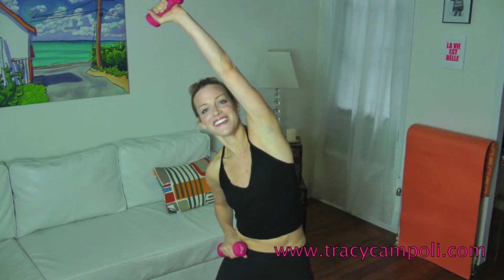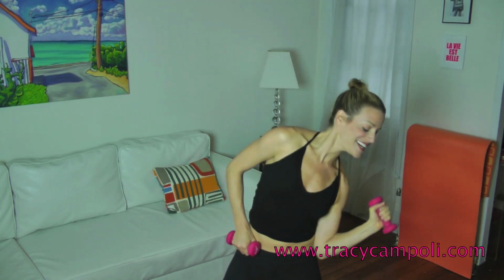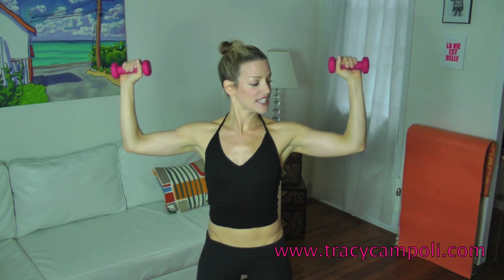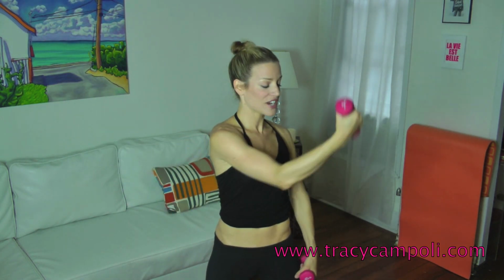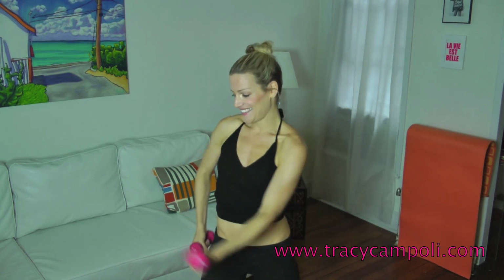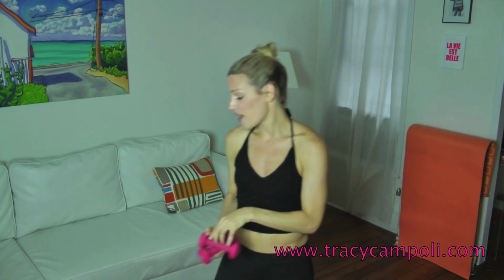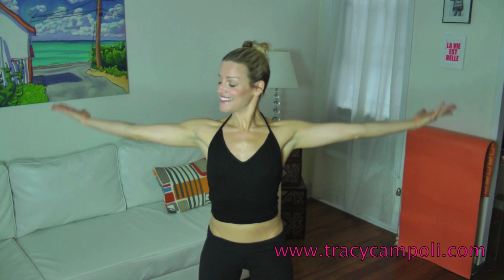Tracy's PERFECT ARMS WORKOUT!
THESE ARE SOME OF MY FAVORITE THINGS

♥ VIBRANT HEALTH PURE GREEN PROTEIN